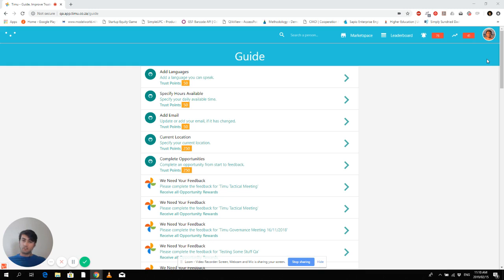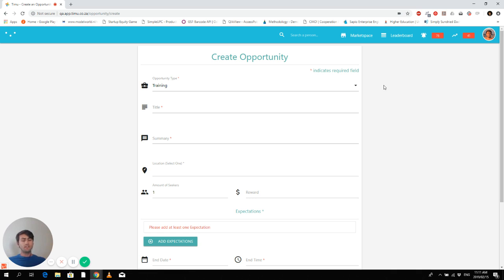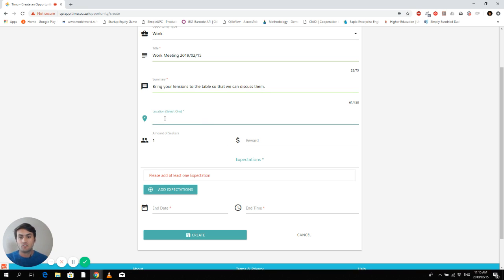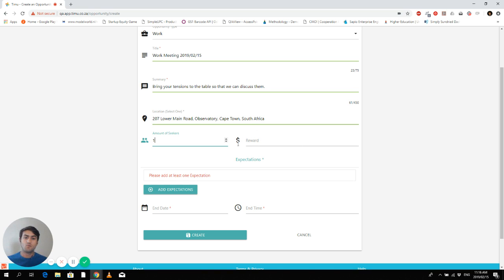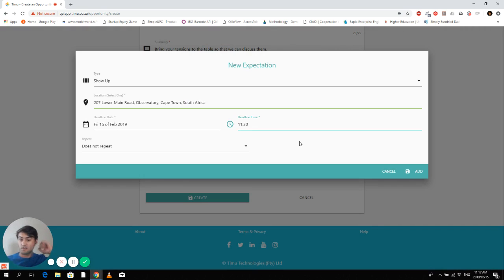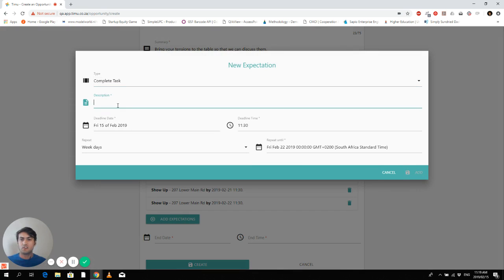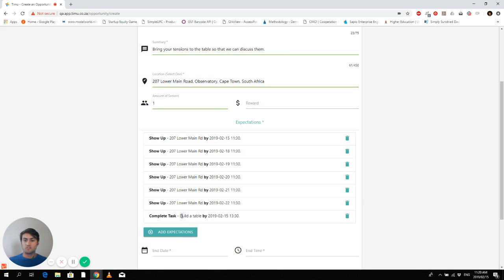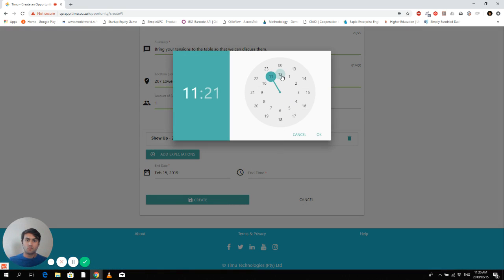How to upload an opportunity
So, you have an opportunity for individuals! Here is how you can upload that opportunity onto the Timu platform and start to get people involved!